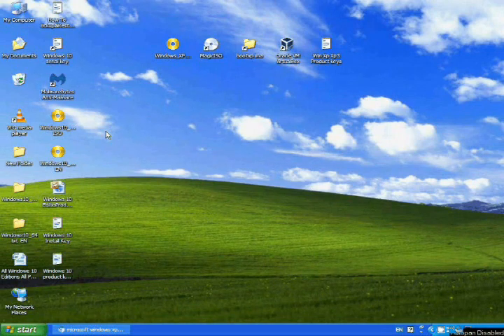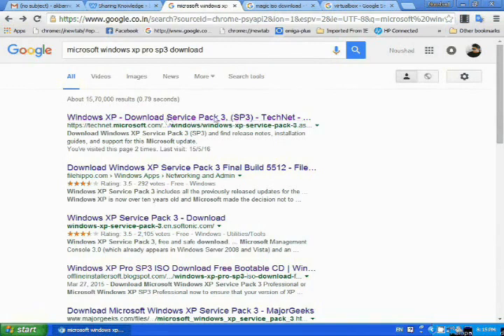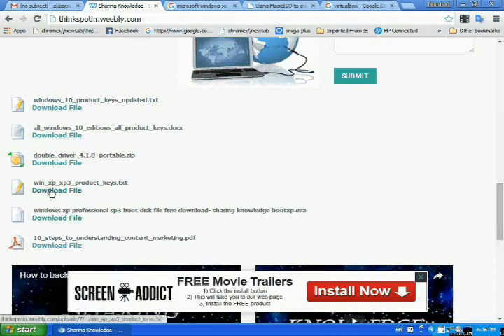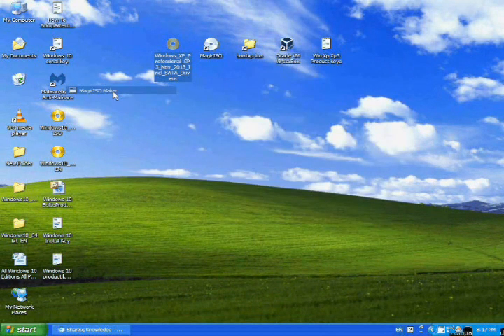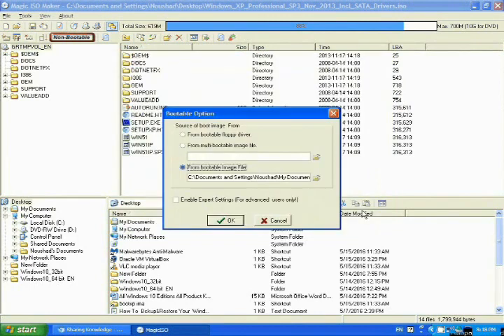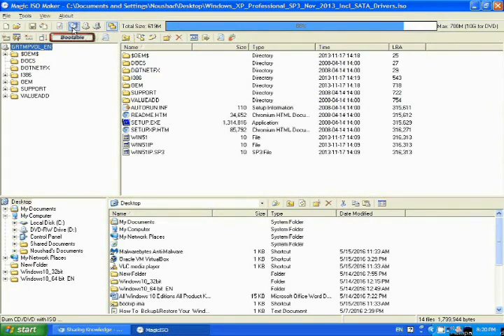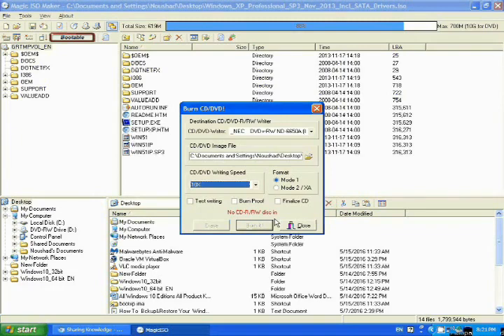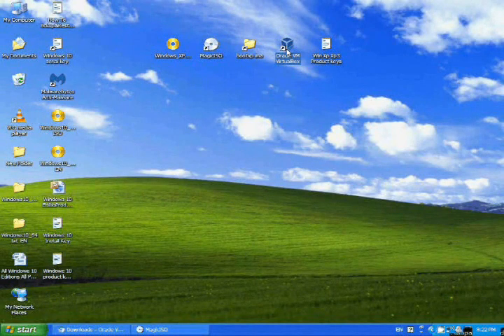How To Make a Windows XP Pro Sp3 Bootable CD with Magic ISO | How to Create a Windows XP Bootable CD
Published on May 18, 2016 3:38 PM
In this Video  I  will  showing you how to create a bootable iso image Disk.  how to burn ISO file (Disk Image file) on cd/dvd, This is the process by which a bootable windows disc is made. Here I am making Windows Xp Sp3 bootable disc.
Also you can make ISO file from any cd/dvd like you don't have internet connection and your friend have a windows disc then you can make a ISO file from that disc and can burn it on another dvd.
Make a Bootable Windows Xp Sp3 With Magic ISO, This method works for any iso that you want to make bootable, maybe you have just slipstream you windows cd or office builds have been updated with all the latest service packs and security updates.
How To Make Windows XP Professional Sp3 Bootable CD Using Magic ISO ISO
If you have any questions or queries, Just comment it below. I will definitely replay each and everyone of you as soon as possible

            I Hope you will be enjoy this video
         Then You Will Get the more information about
                "computer tips and tricks"
Category
Education
License
Standard  License